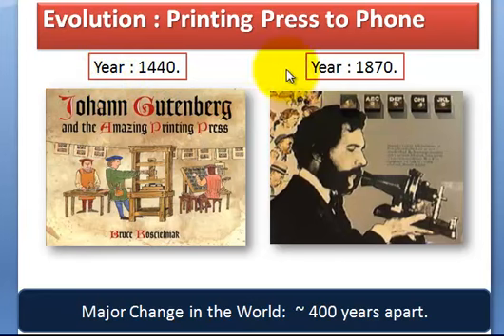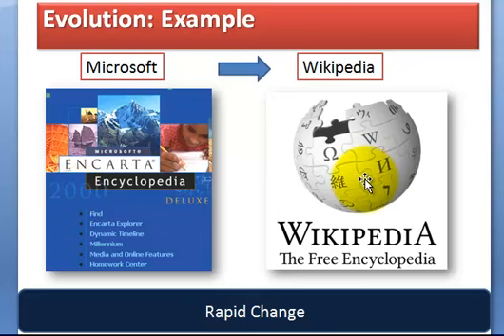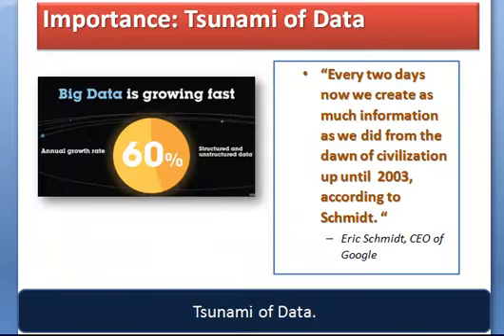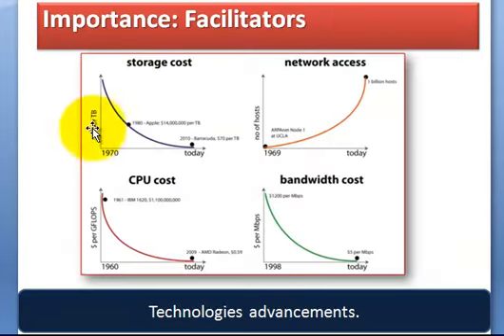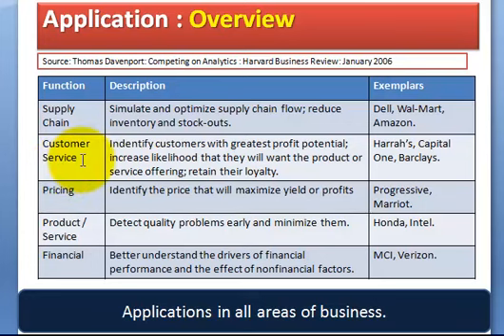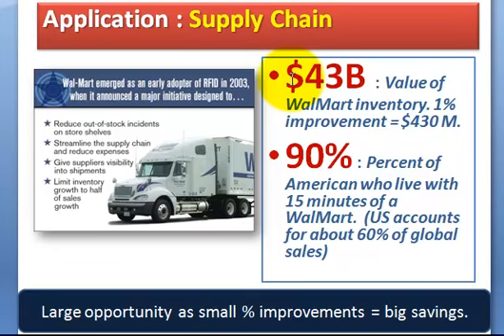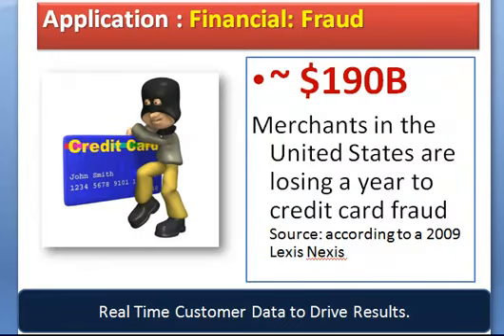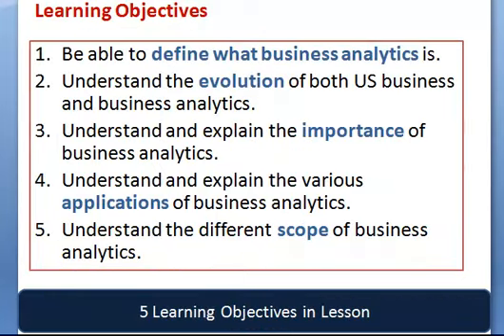BAS 120 C1 p1 of 2 Introduction to Business Analytics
Concept: Introduction to Business Analytics
Definition, Evolution, Importance, Applications and Scope.